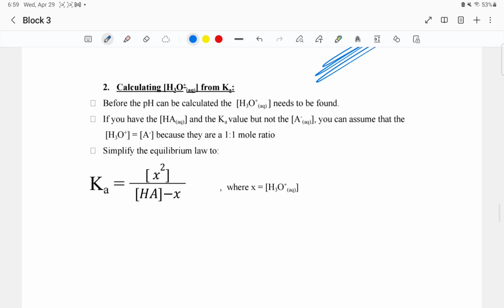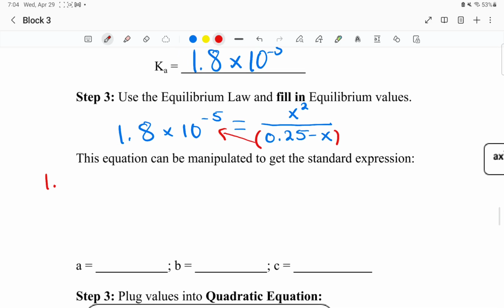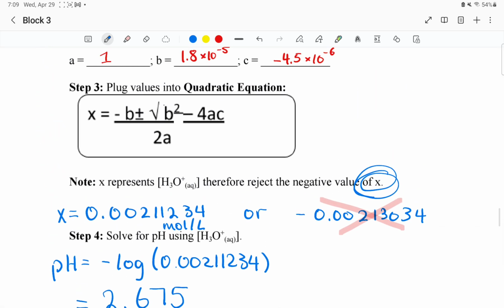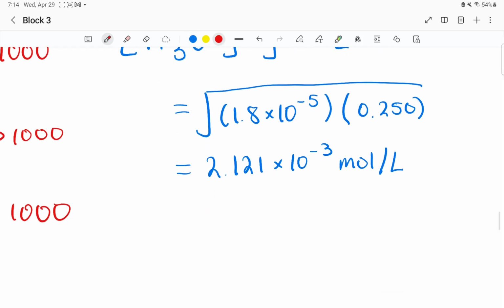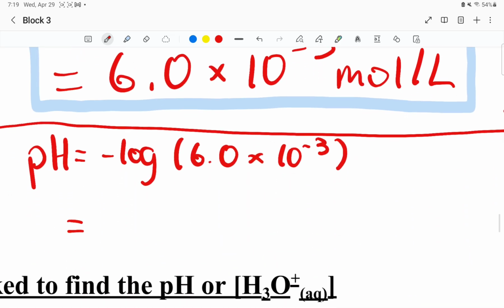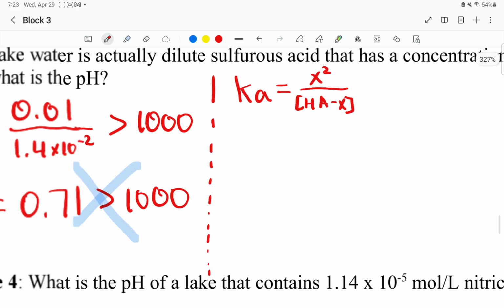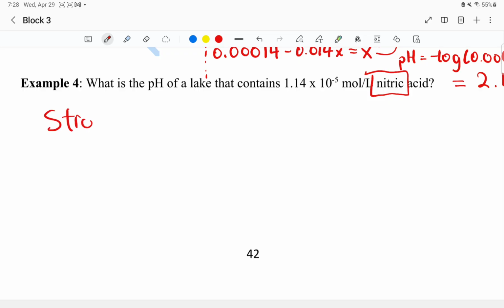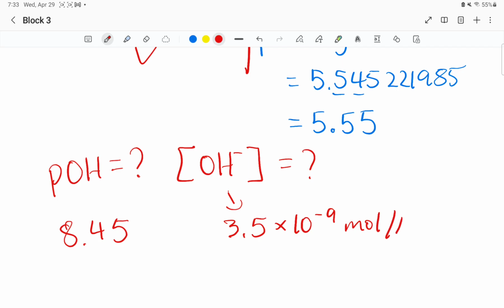Finding Hydronium from KA